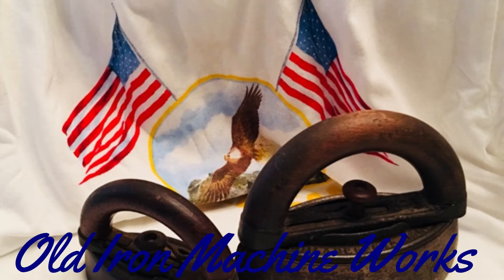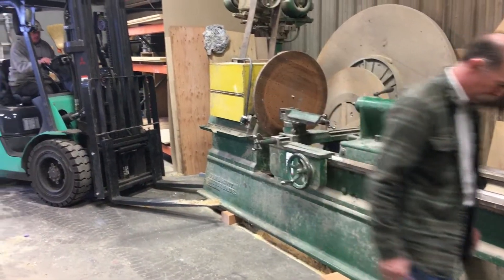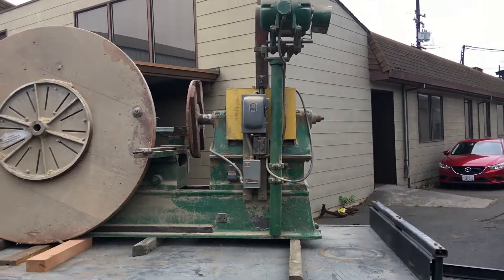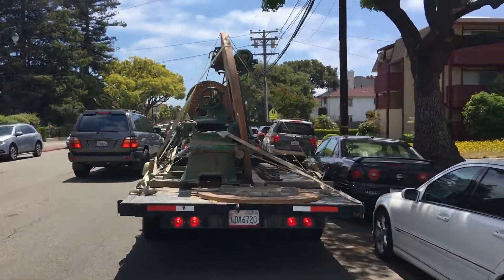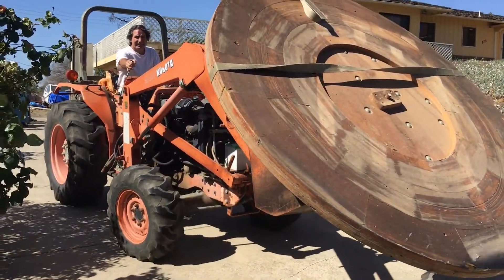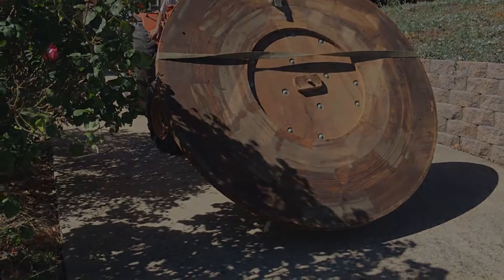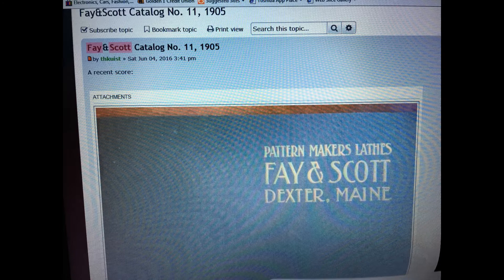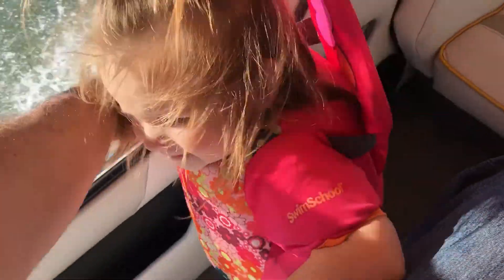Fay & Scott Lathe, Bringing it home.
100 year old Fay & Scott extension gap pattern makers lathe.
Bringing it home.